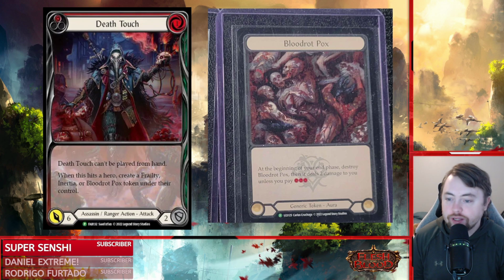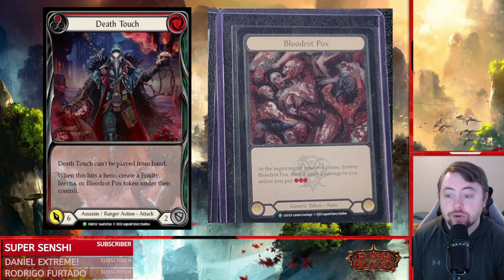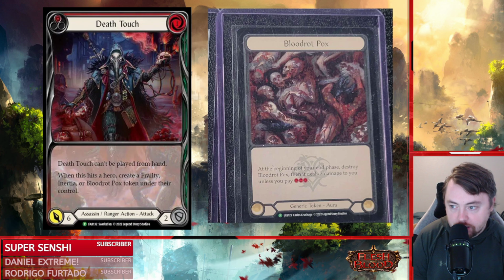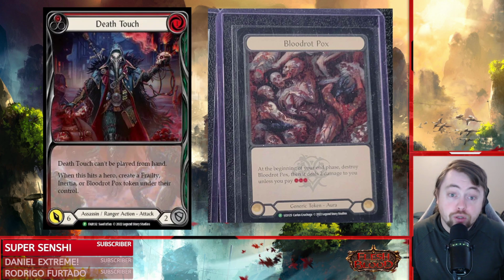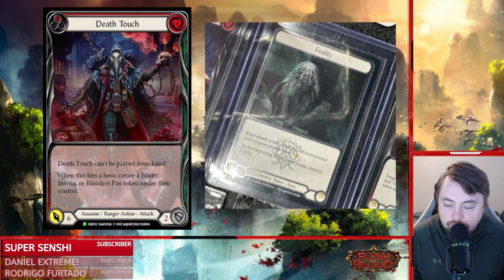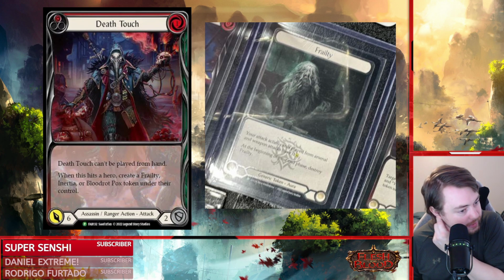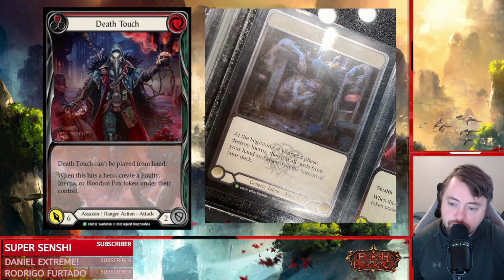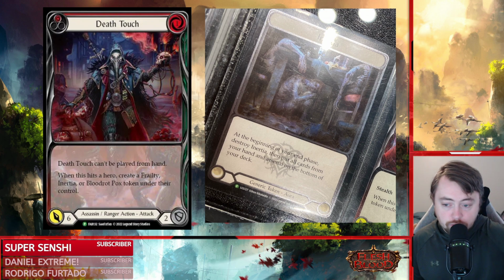THESE TOKENS ARE BUSTED - Flesh and Blood TCG